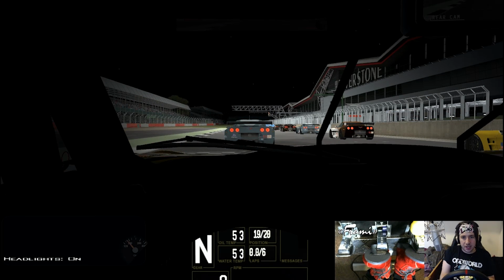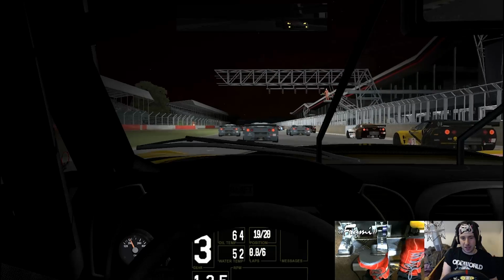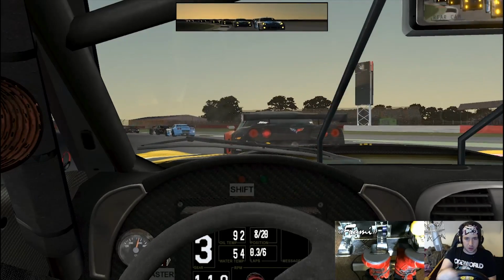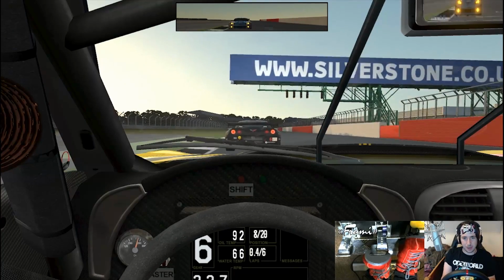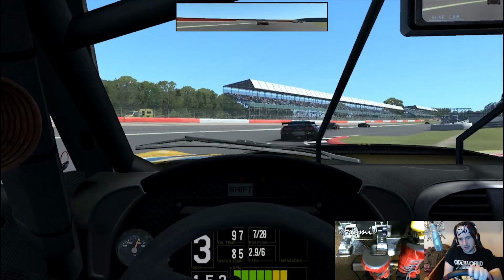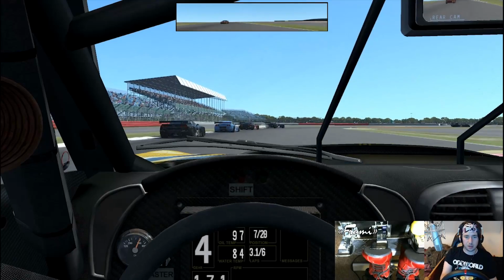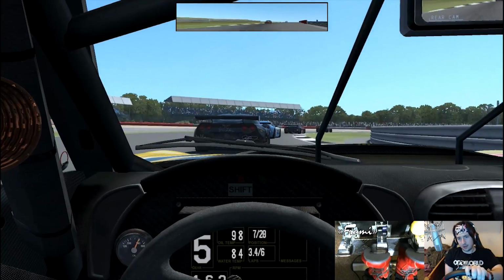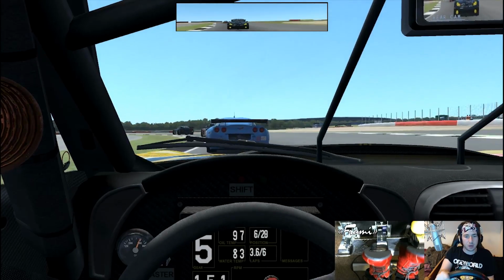rFactor 2 - DX11 Preview + First Impressions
Big thanks for Studio 397 for giving me a sneak peak at DX11! Apologies if my speech was a little off, increase in medication make it's hard to speak sometimes.